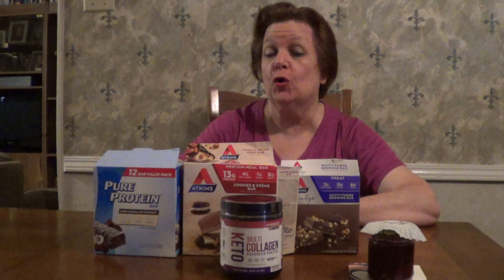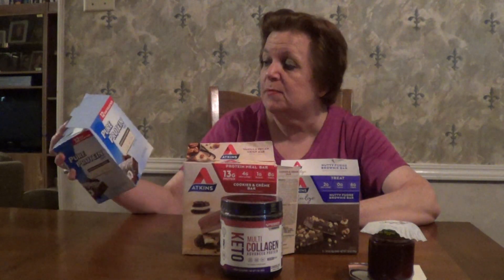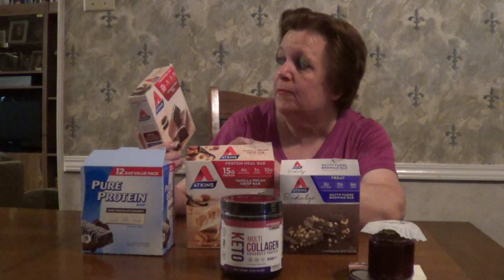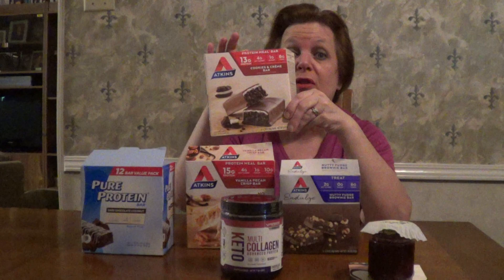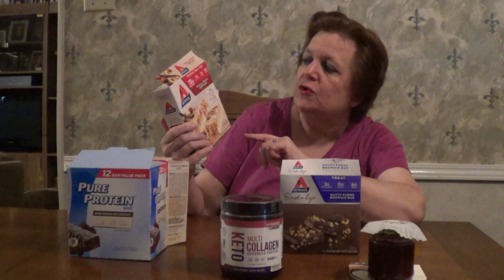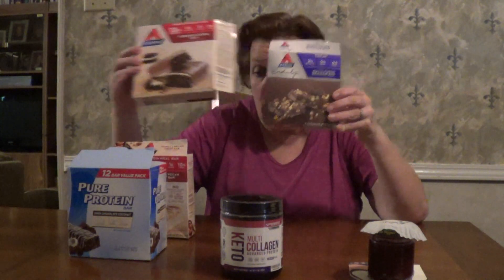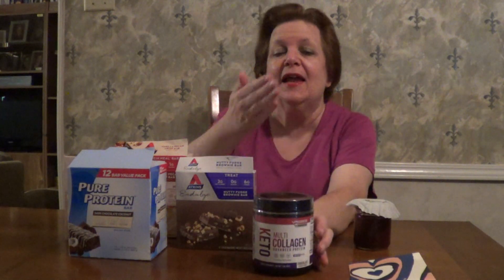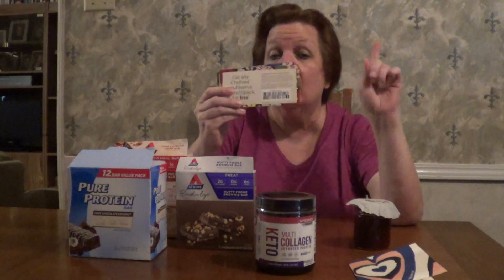Free and Frugal Friday and An Exciting New Announcement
Find Out what I got free and frugal. I also have a special surprise.